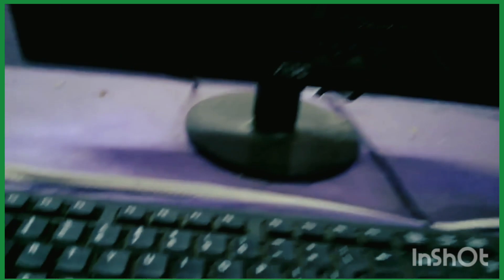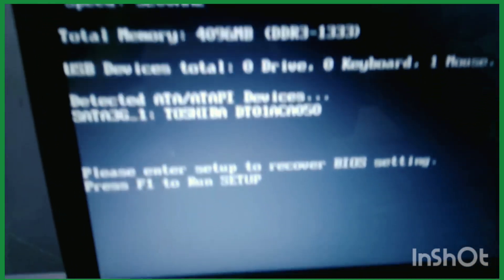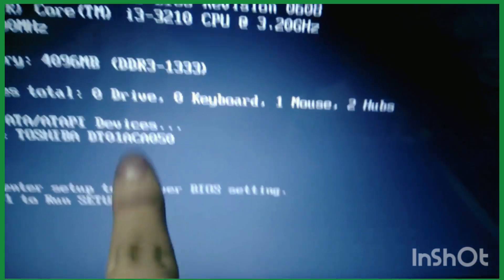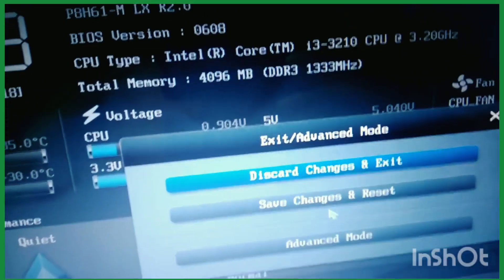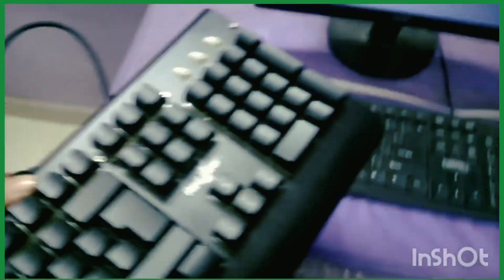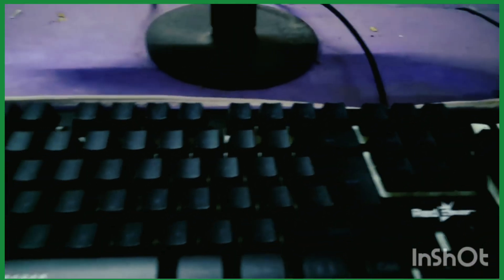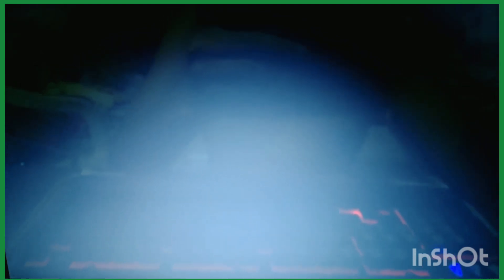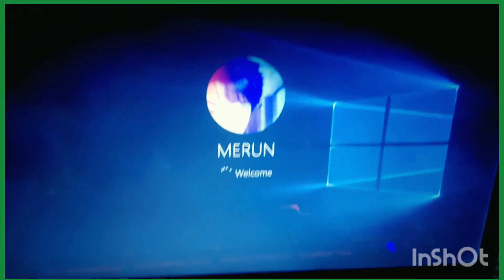Fix American Megatrends Error.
This video is about How to Fix American Megatrends Error at boot.